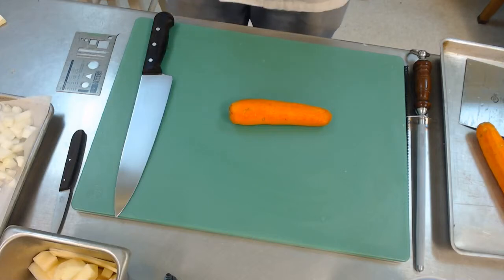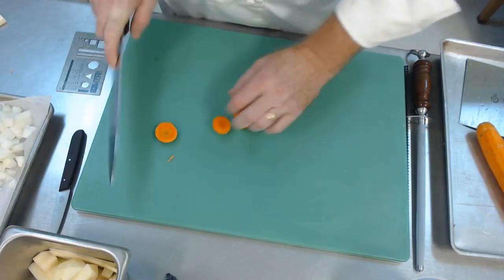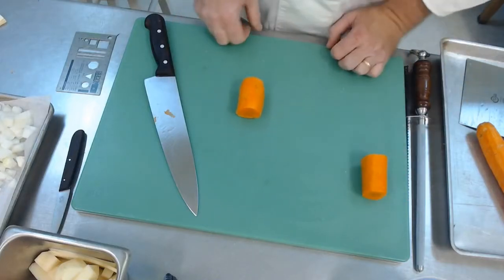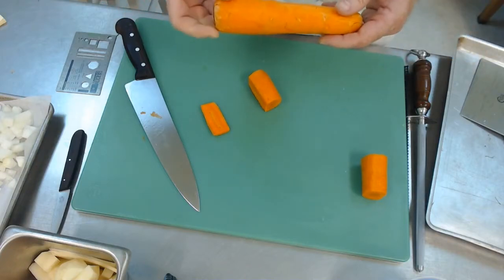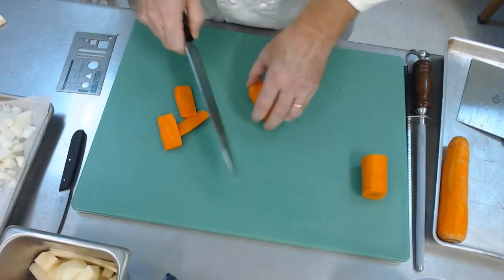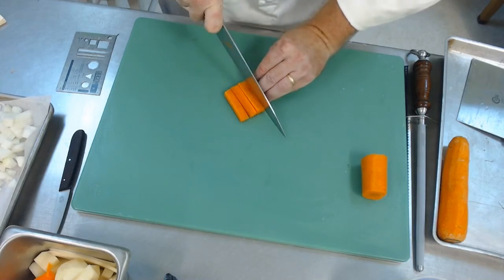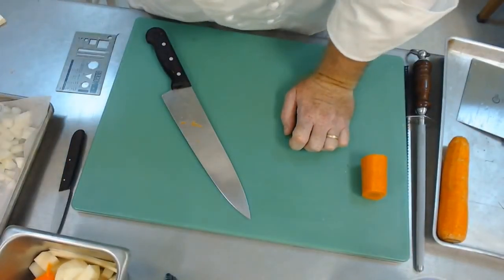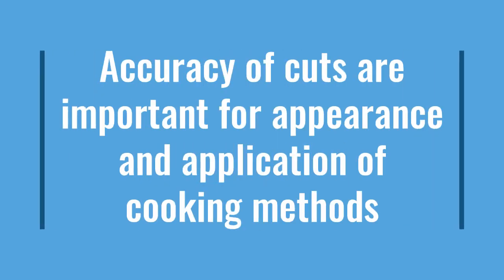Production Knife Cuts Batonette Medium Dice